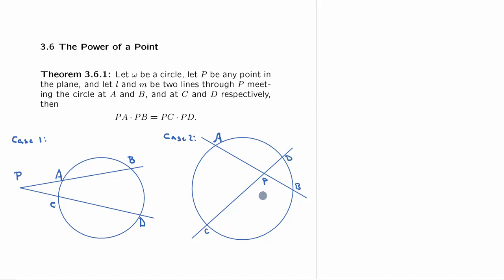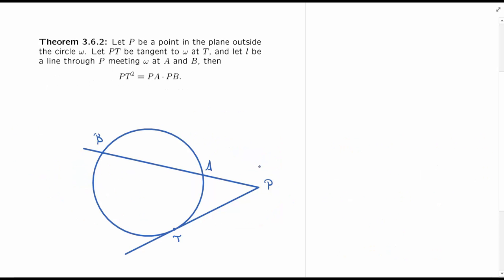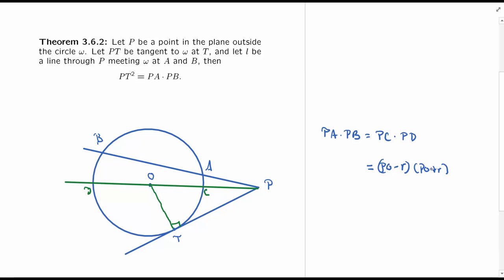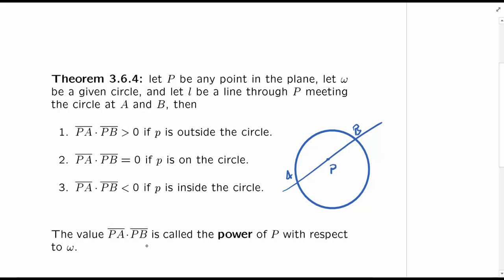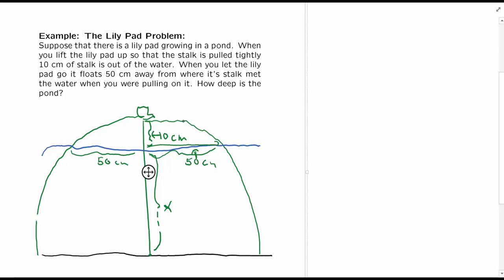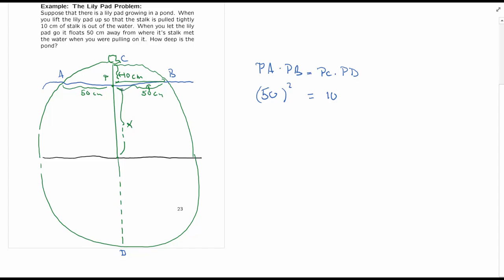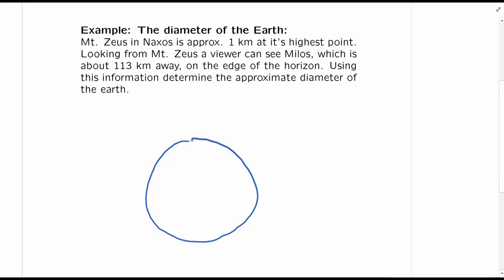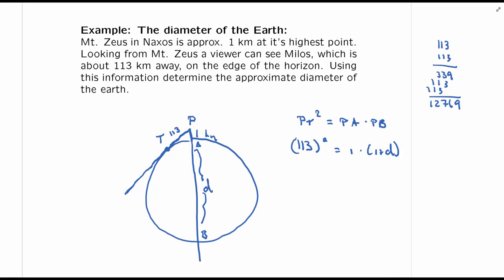Power of the Point